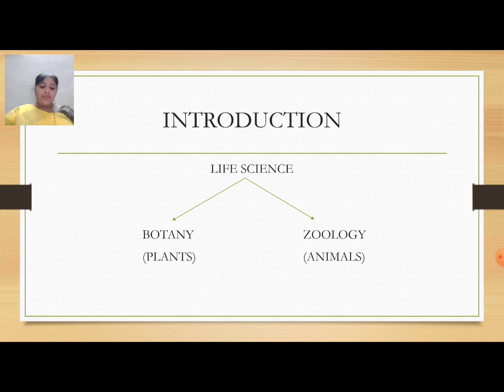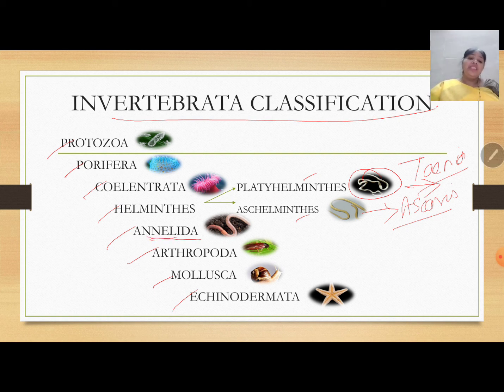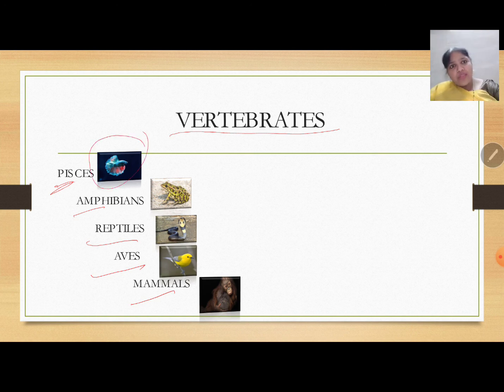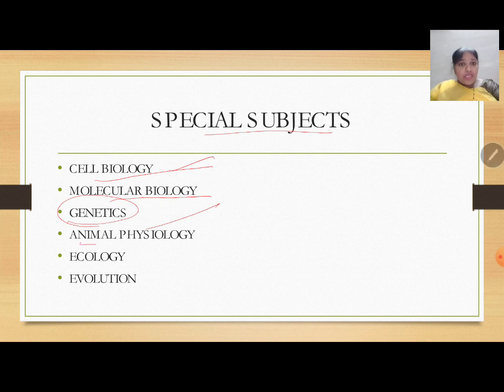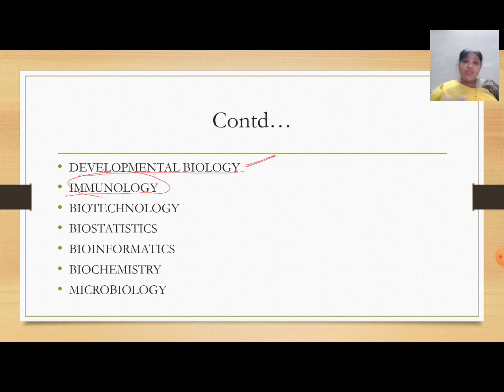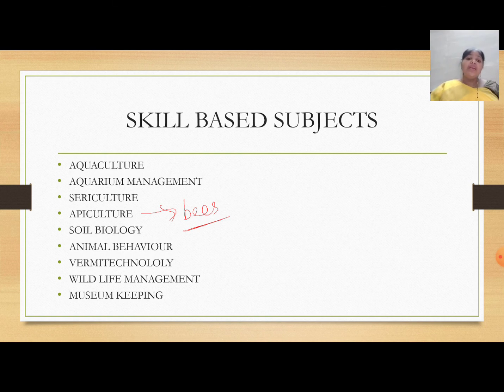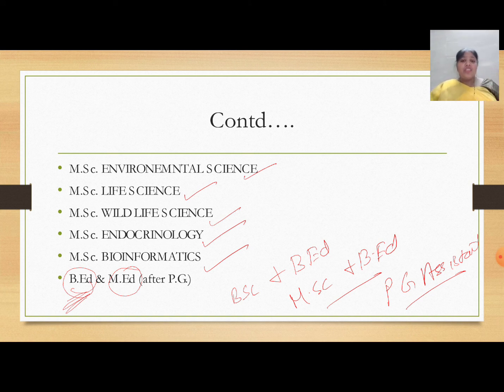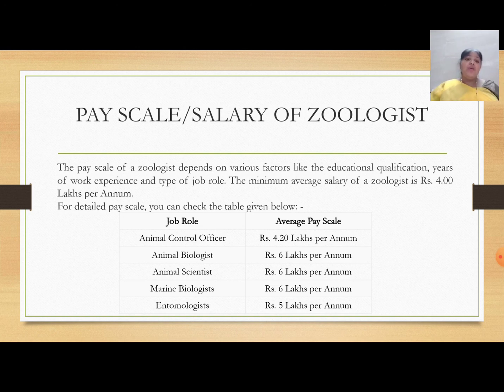Basics & Scope of Animal Sciences